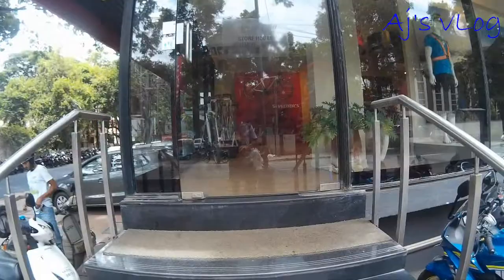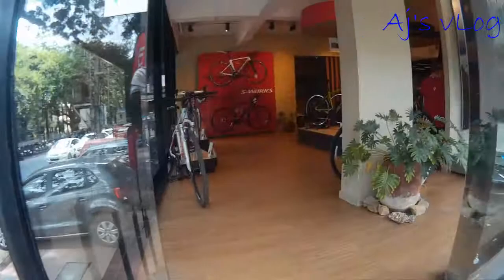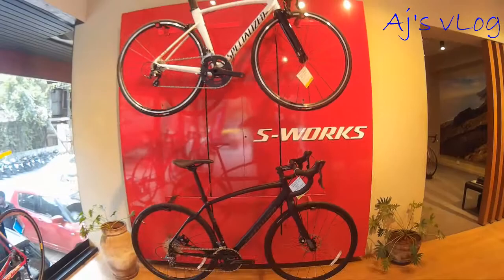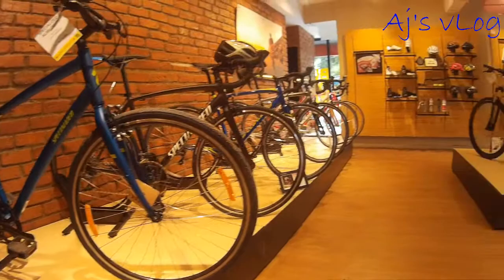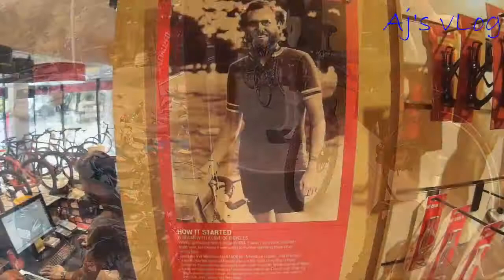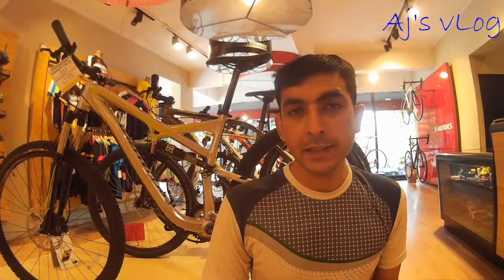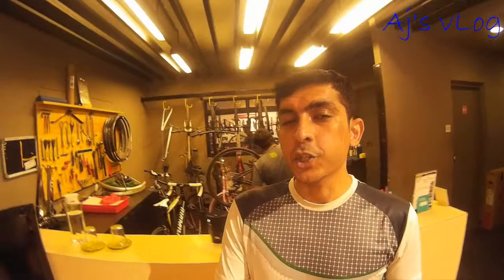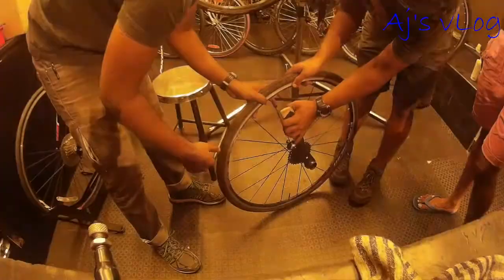Specialized Concept store | Check in | Ajsvlog | Indian cycling vlog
Check in at the Specialized Concept store at Infantry road, Bangalore.
The Specialized Concept Store provides the ultimate retail environment for the discerning customer to purchase the full range of  Specialized products and services.
A first of its kind store in India.

Music courtesy - Youtube music library